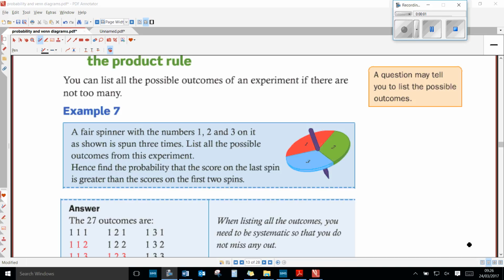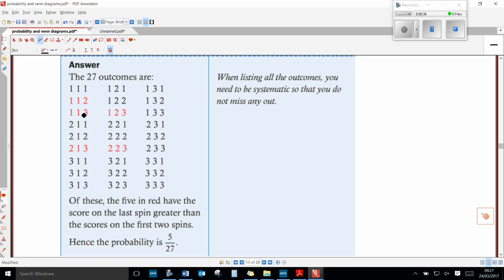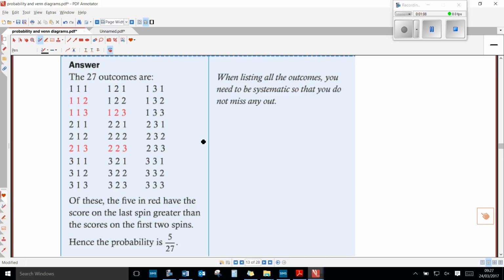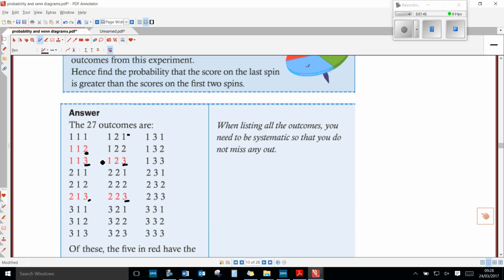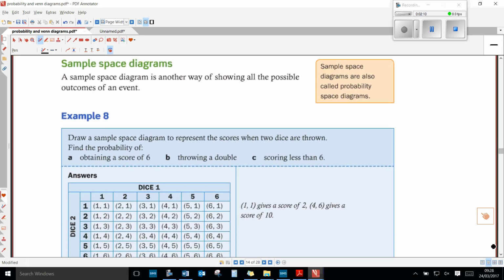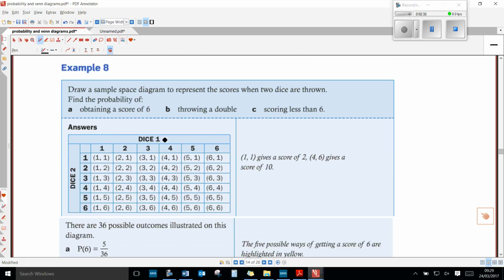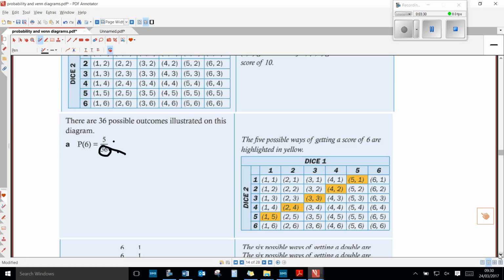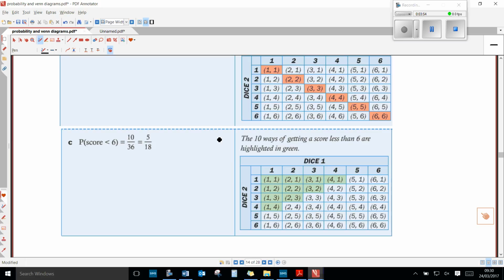probability sample space diagrams